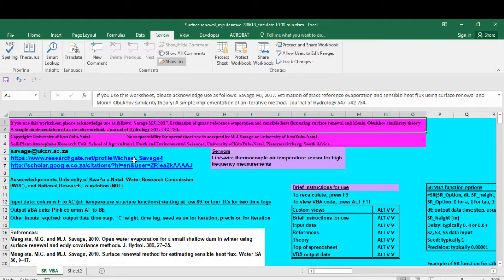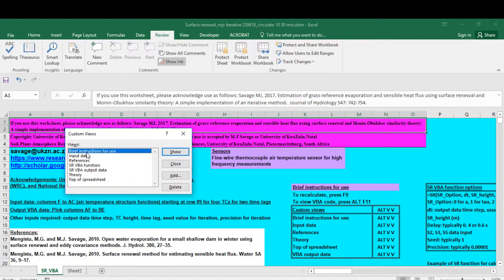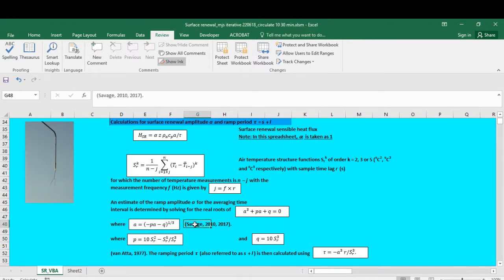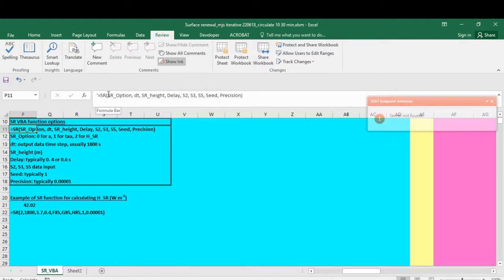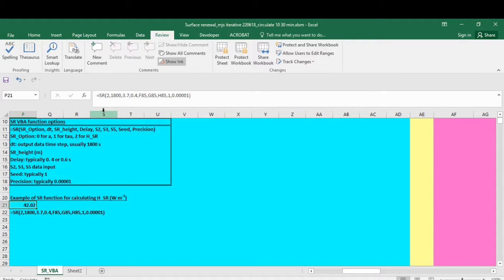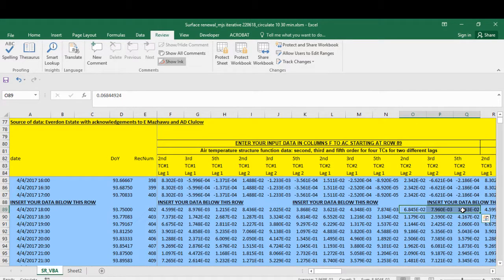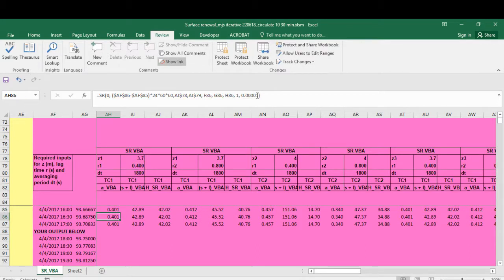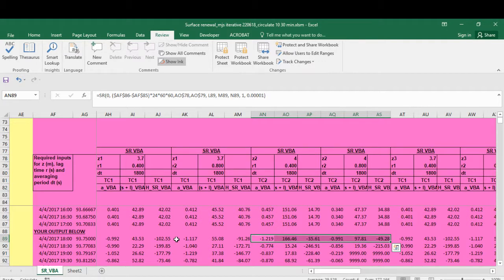Surface renewal sensible heat flux using Excel VBA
From datalogger air temperature structure function outputs, Excel VBA is used to calculate the van Atta roots of a depressed cubic polynomial and hence the surface renewal sensible heat flux

and